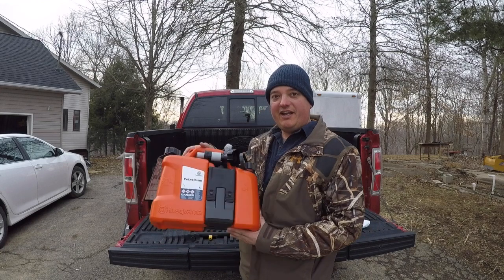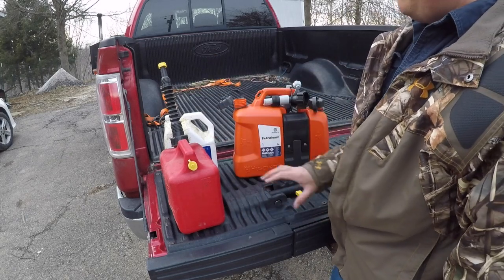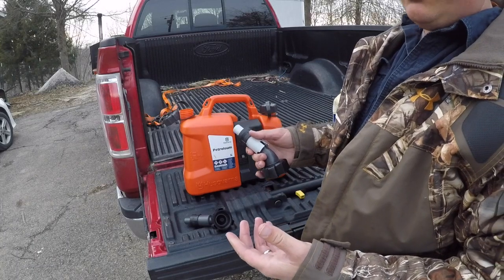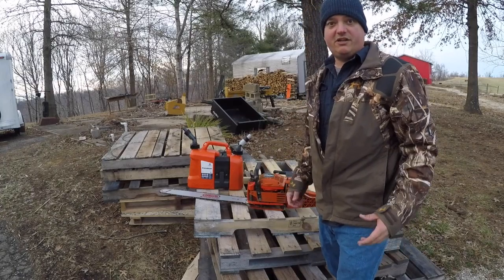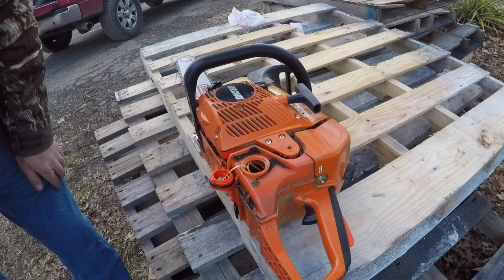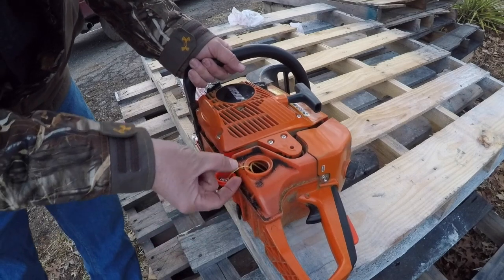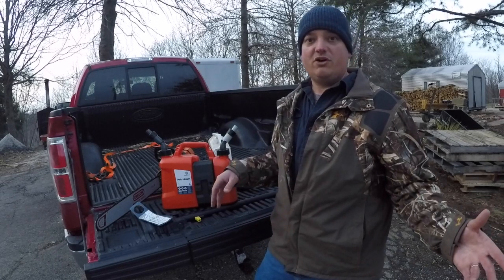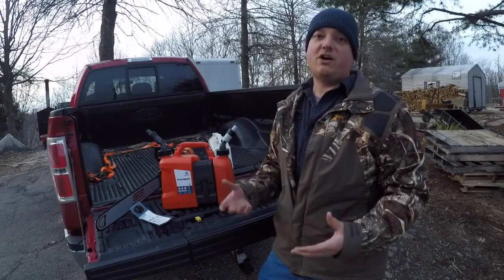Husqvarna Gas and Oil Can Combi Review And Test #92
In this video we take a look at the Husqvarna Combi Oil and Fuel Can, and test it out.
It is super convenient to have one container for oil and gas. It claims to be spill proof, and we are going to find out. So come along and see how this can does.

To purchase, here is our Amazon Link.

Equipment List
Eastonmade 9-16 Commercial wood splitter
Kubota M6060
Echo CS-590 Timberwolf
Echo CS-346
Dewalt 20Max Grease Gun
MTL Grapple